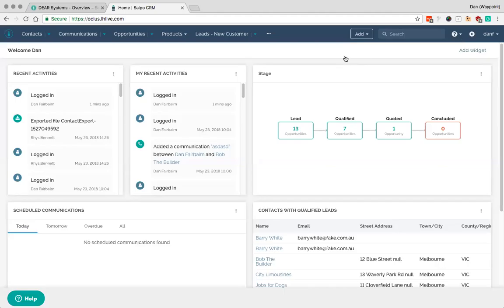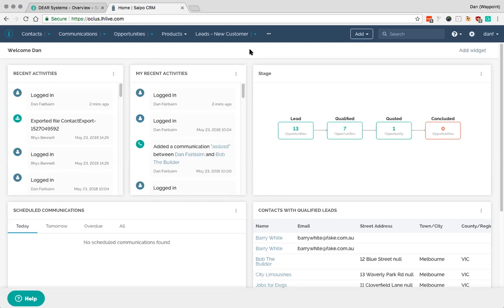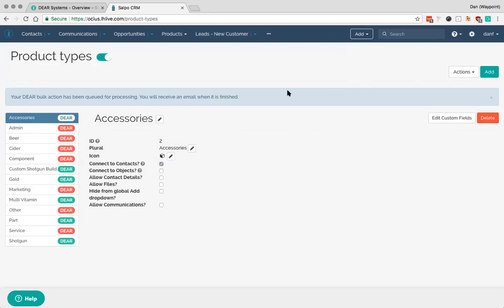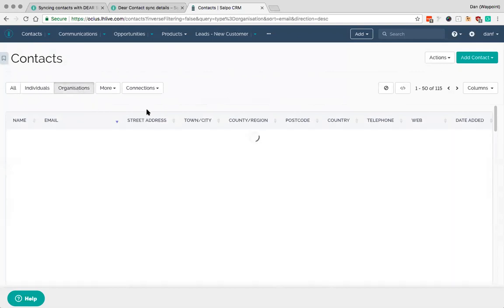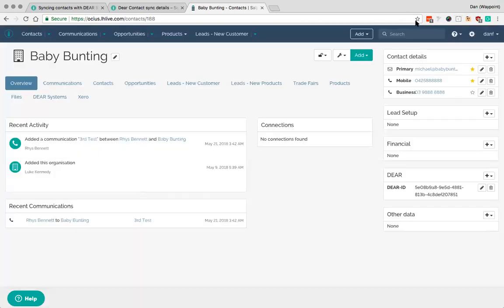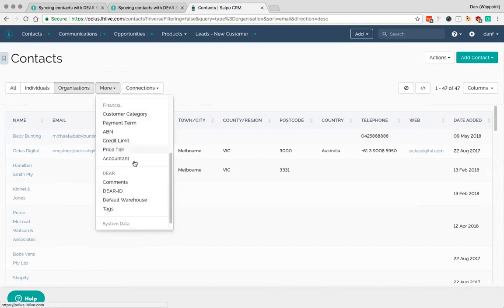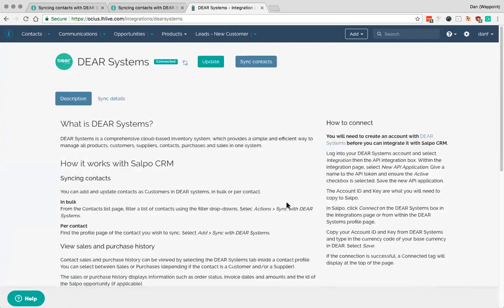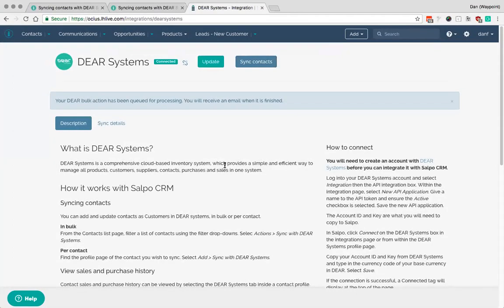DEAR Inventory - Syncing with Salpo [Waypoint]